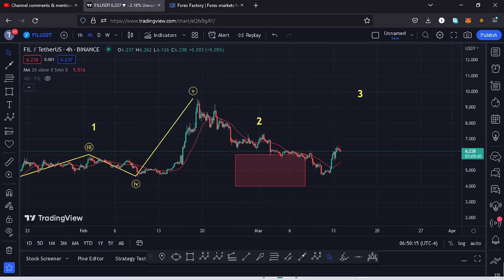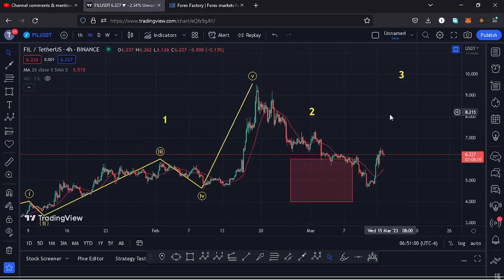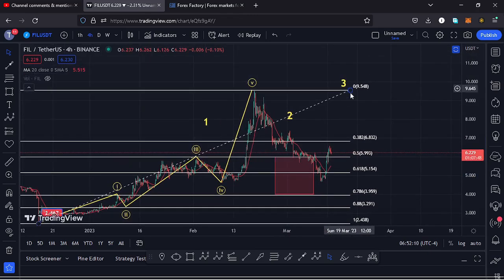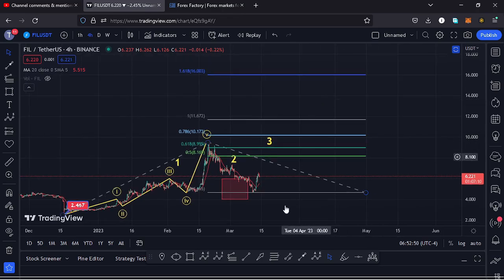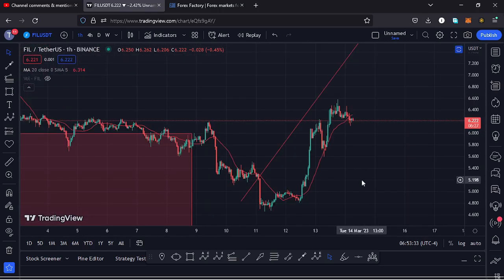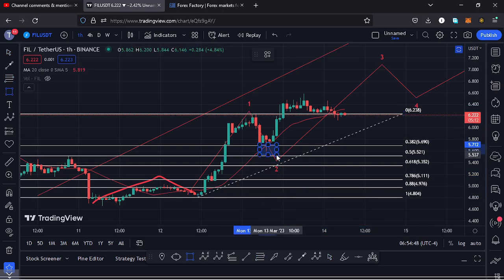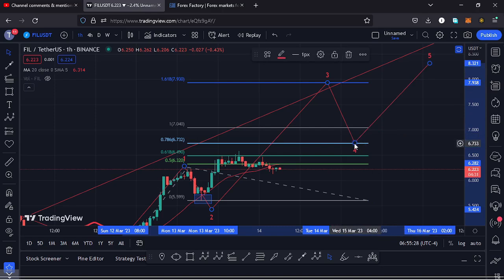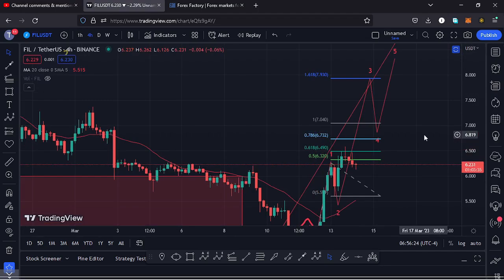🚨FILECOIN (FIL) BREAKOUT IS ON FIRE 🔥 PREDICTION [NEXT TARGETS]